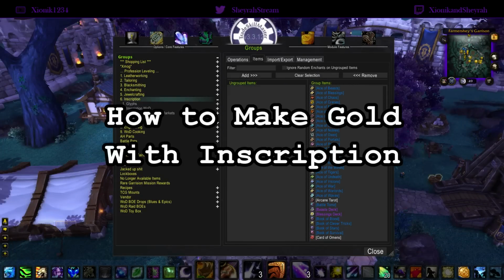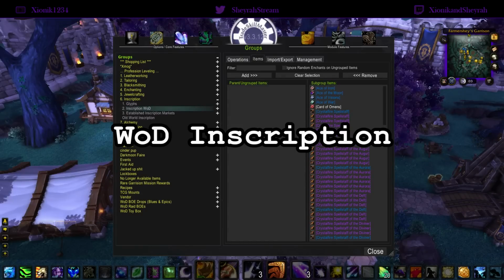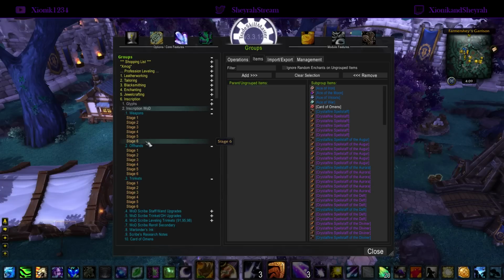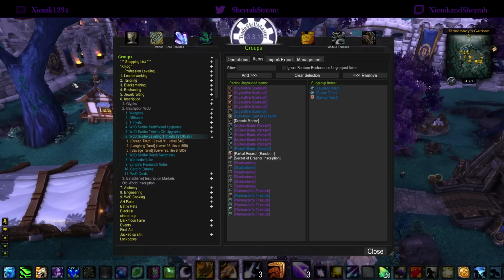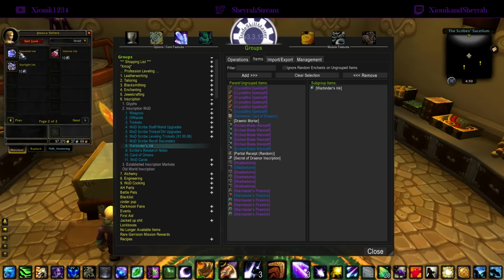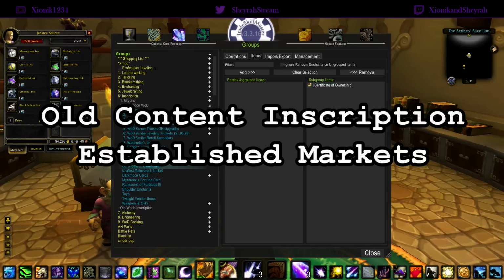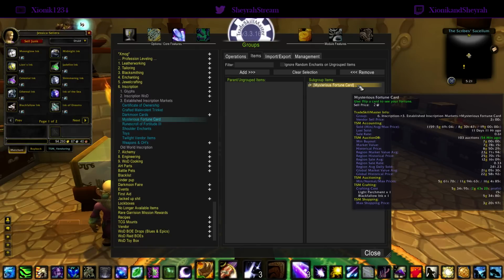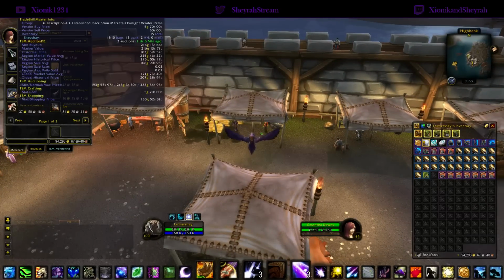How to Make Gold with Inscription 2016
This is a detailed guide on how to make gold with Inscription. This covers all aspects not just current expansion.

As mentioned in the video, here's the link for the Staged Gear Cost Breakdown

Any questions? please comment! Found this helpful? Toss a like!